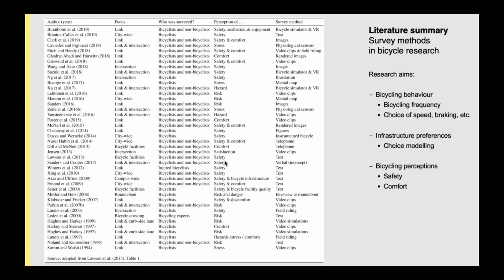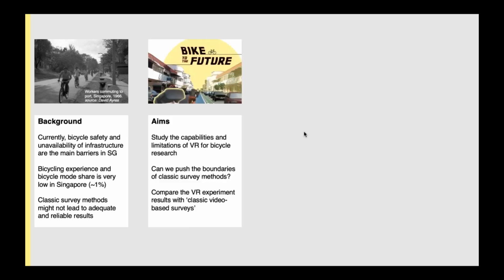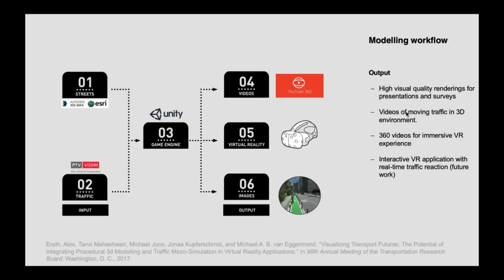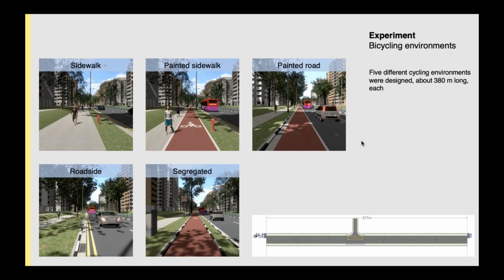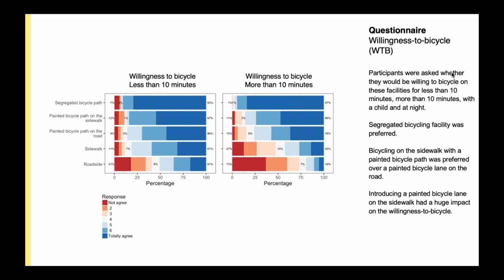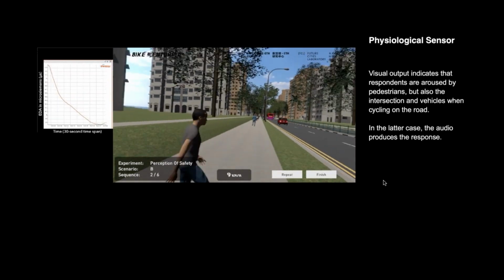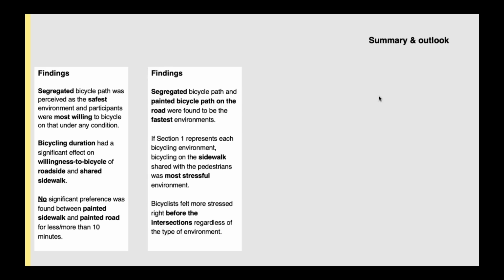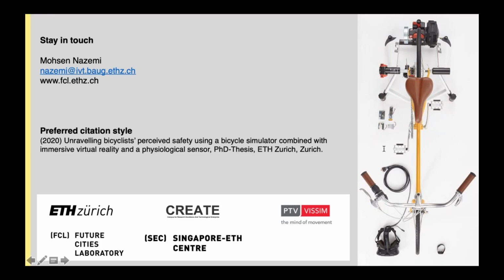Webinar: Virtual Reality Method in Bicycling Research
Different survey methods have been used to study bicyclists’ behaviour, perceptions, and preferences; ranging from verbally described facilities to surveys including images and videos. This webinar introduces the virtual reality (VR) research method in bicycle research and discusses the application of PTV Vissim in creating 360-degree environments. The results of an experiment using a bicycle simulator combined with immersive VR showed that VR is a valuable tool to evaluate future street designs and can inform transport engineers, urban planners, and decision makers.